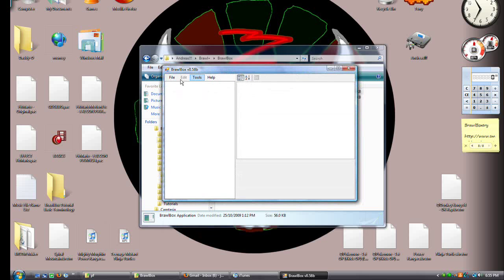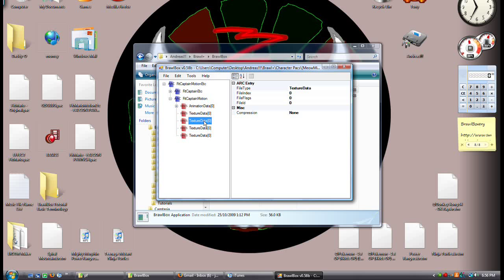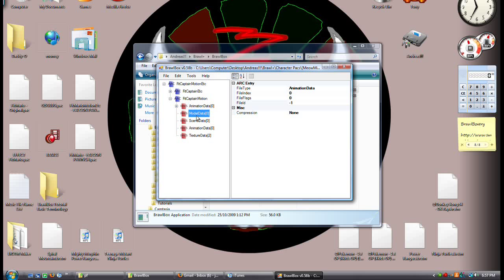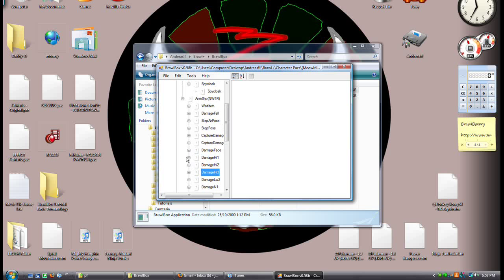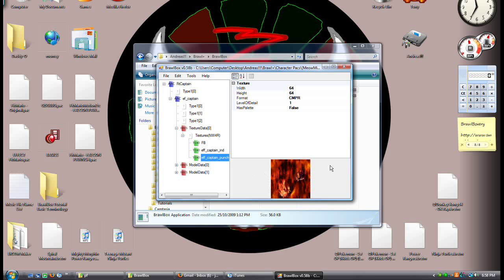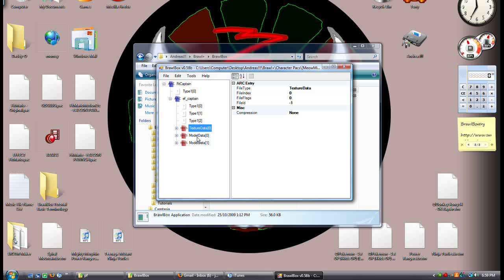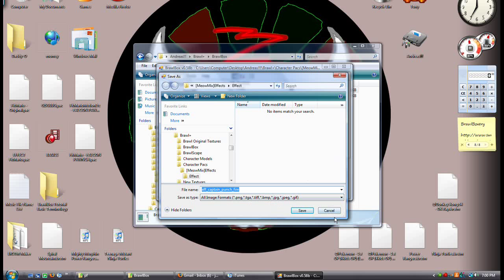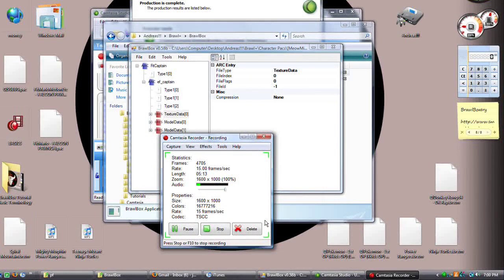BrawlBox Tutorial - Advanced Terminology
The Second In The Line Of BrawlBox Terminlogy Tutorials.
For Those Who Have Managed To Wrap Their Brains Around The Terms In The Basic Tutorial, I Offer You This Advanced Tutorial.
cover Things From Adding BRRES Files, ARChives, And Changing Images And Model Data!
If These Things Make You Say "What Is He Talking About?" This Is For You!